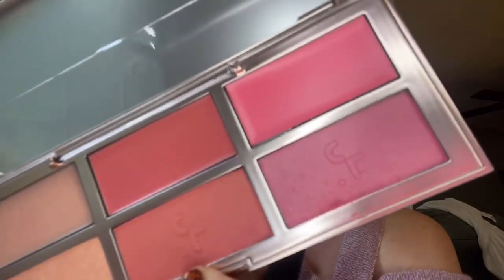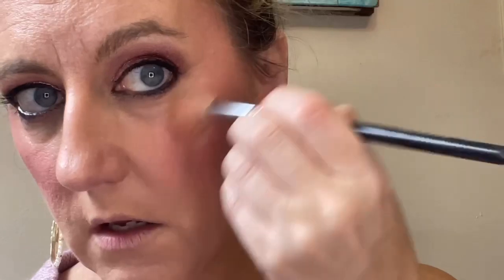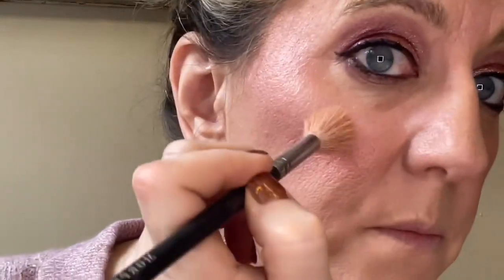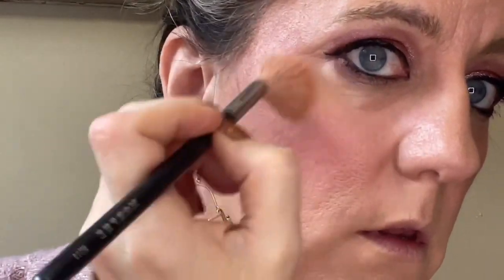Trying PATRICK TA - Major Headlines Blush & Highlighter Palette Vol II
Patrick ta major headlines blush and highlight pallet volume 2